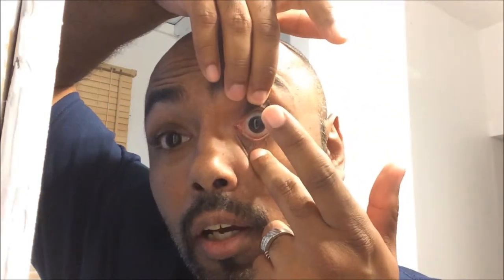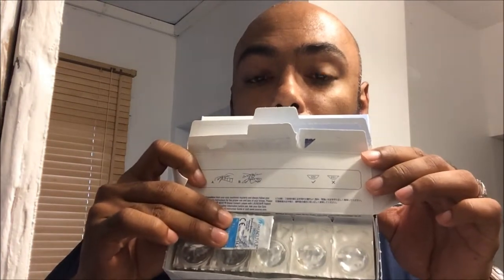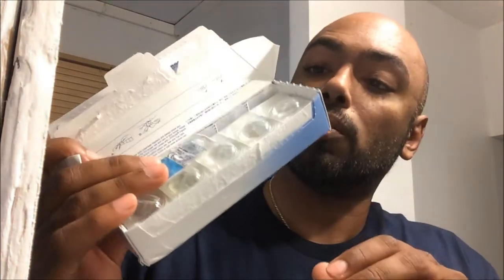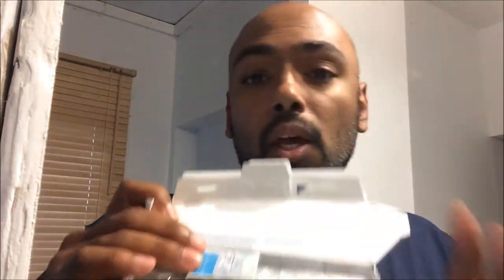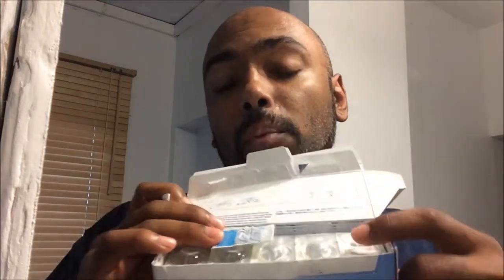How to put on contact lenses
Quick unedited video on how I take contacts in and out.  Shout out to my man Bonzie Colson heading to the University of Notre Dame!  I hope it helps!

As a disclaimer, always do what your doctor/vendor advises for proper use/storage of contact lens.

As I mentioned, I use my dailies for about a week.  YMMV